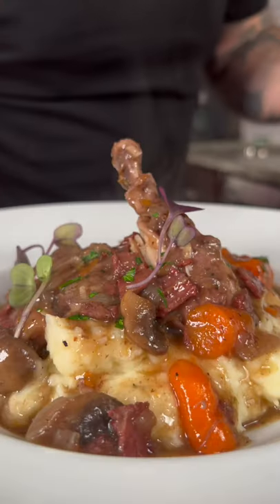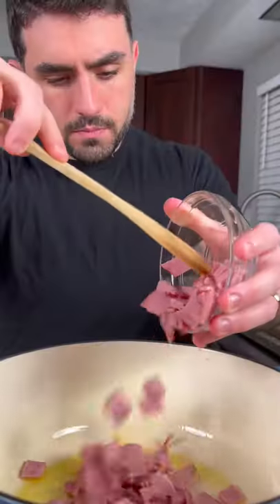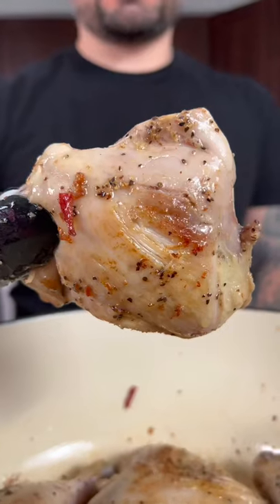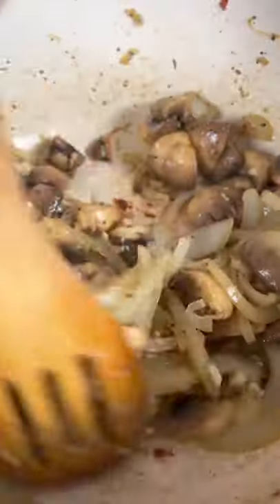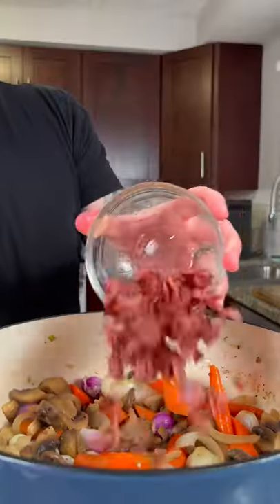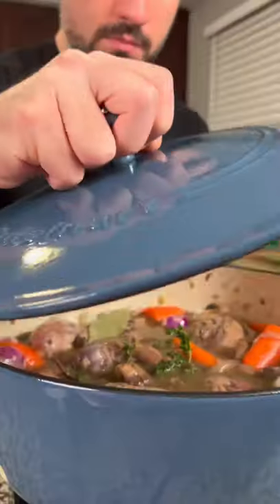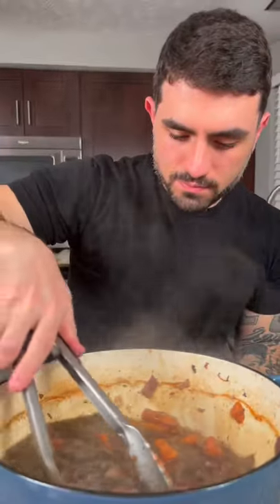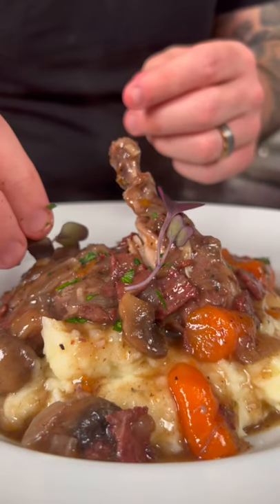Perfect Coq au Vin!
Coq au Vin

Ingredients:

4 Chicken Quarters (separated and skins removed)
4-8 oz Smoked Bacon or Ham
1/3 Cup Cognac
1/3 Bottle Red Wine
2 Cups Chicken Stock
1 Cup Onion (sliced)
1 Cup Mushroom (Sliced or quartered)
4 Garlic Cloves (minced)
3 Carrots (Sliced)
1/2 Cup Pearl Onions
2 Sprigs of Thyme
2 Bay Leaves
2 Tbsp Butter
2 Tbsp Corn Starch + 4 Tbsp Cold Water (slurry for thickening)
Olive Oil
Salt and Pepper
Parsley and Micro Greens (optional garnish)

Instructions:

In a large bowl add the chicken quarters (that have been separated at the joint and skins removed). Season with olive oil, salt and pepper. Set aside

In a large pot on medium heat add 1 Tbsp of olive oil and chopped bacon. Brown the bacon then remove from the pot and set aside. Next brown the chicken in the bacon fat until golden brown then remove from the pot and set aside.

Next add butter, sliced onions and season with salt and pepper. Caramelize the onions slightly then add mushrooms and garlic. Sauté for 5 minutes. Deglaze the pot with cognac and reduce by 1/2. Add carrots, pearl onions, bacon, and browned chicken back to the pot.

Cover the chicken with red wine and chicken stock. Add fresh thyme and bay leaves. Season with more salt and pepper.

Stir then cover the pot with a lid and reduce the heat to low. Braise for 1 hour.

(NOTE: The chicken needs to be cooked to 165 degrees Fahrenheit internally).

After 1 hour, thicken the gravy with a corn starch slurry while still it’s still simmering.

Serve it up with mashed potatoes on the bottom of the plate followed by a few pieces of chicken, carrots, and gravy. Optionally garnish with parsley and micro greens.